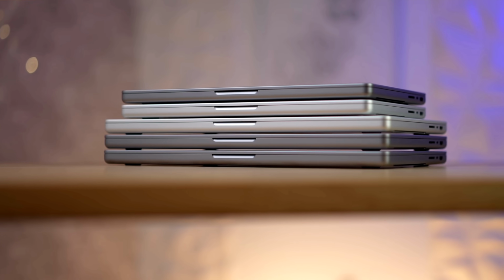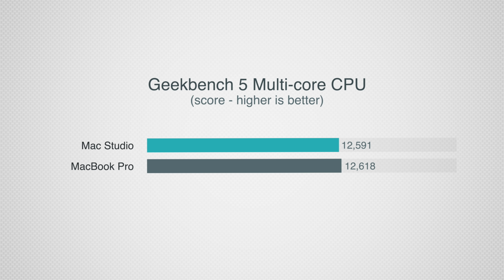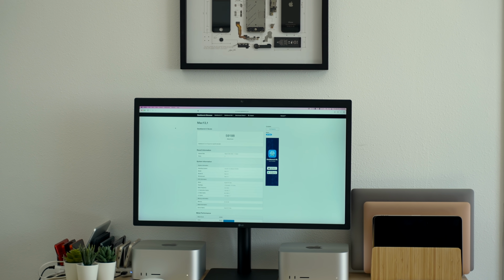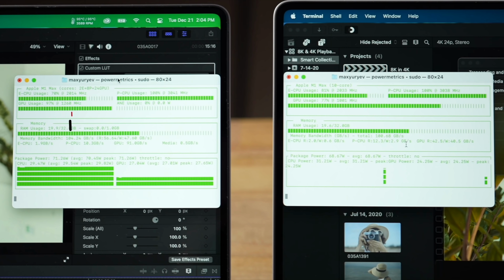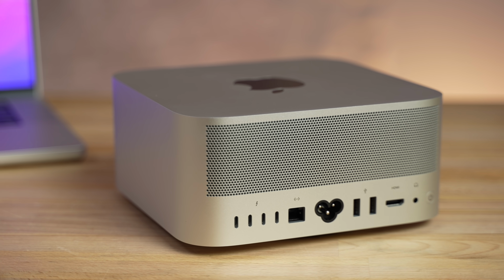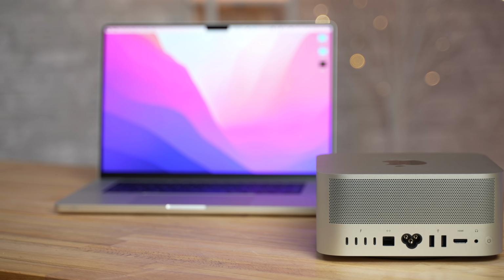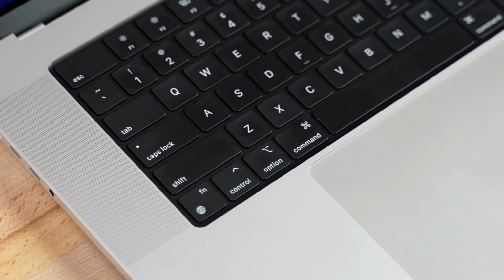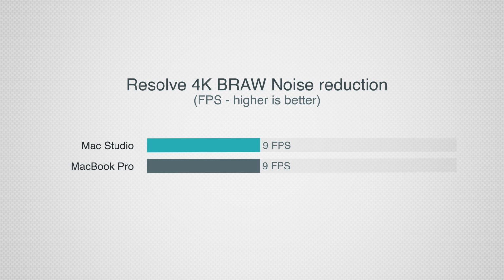Dont Buy a Mac Studio! - Why YOU Should Buy a MacBook Instead!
Apple's M1 Max Mac Studio has a BIG problem which I get deep into in this video, and it's especially apparent when you compare it to the M1 Max 16" MacBook Pro..

Best deals on M1 Macs on Amazon ⬇️
Apple Mac Studio with M1 Ultra
Apple 27" Studio Display
M1 MacBook Air ($850 SALE)
NEW 16" MacBook Pro 2021

In this video, I compare the performance of the M1 Max Mac Studio to the M1 Max 16" MacBook Pro to show you guys the downsides of going with the Mac Studio.

I also explain why I think your money could be better spent by going with the MacBook Pro instead.